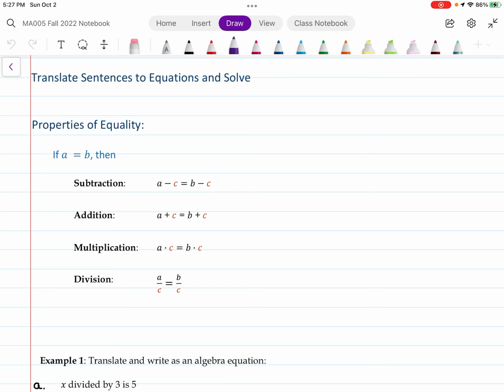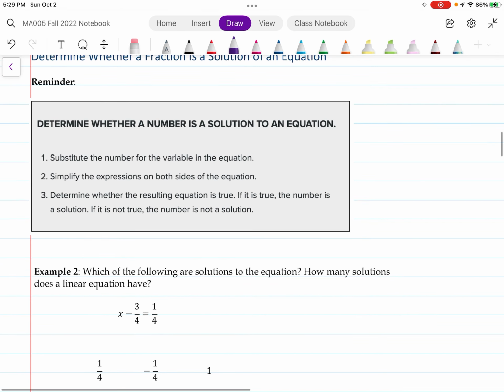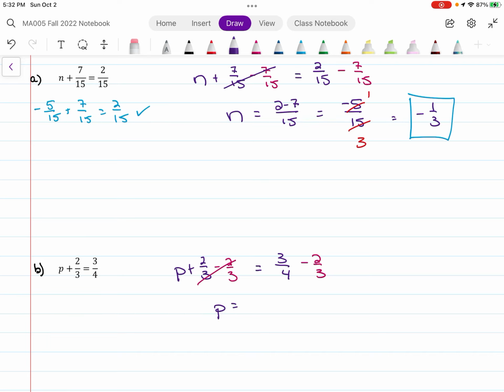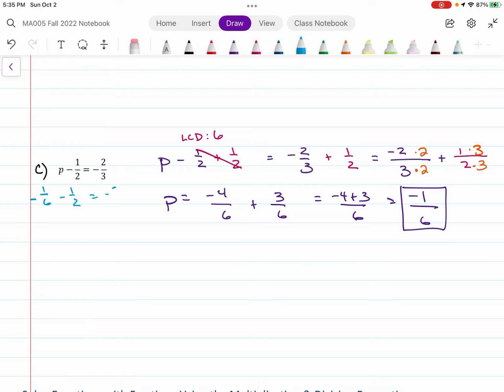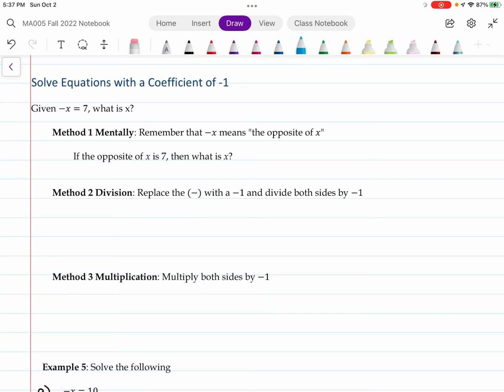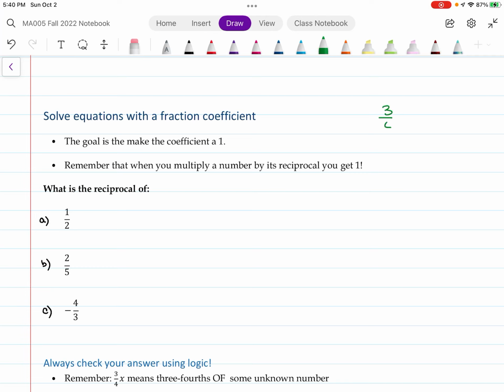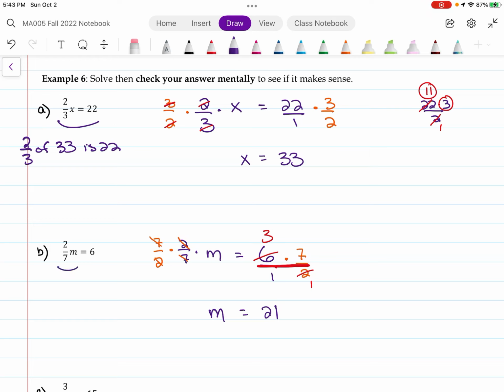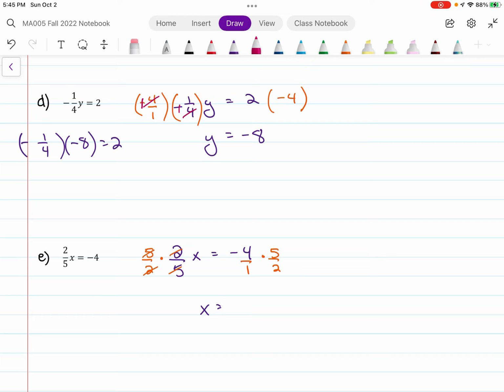Pre-Algebra 4.7 Solving Equations with Fractions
· Translating words to equations and solving
· Solving equations that contain fractions using addition, subtraction and multiplication properties.